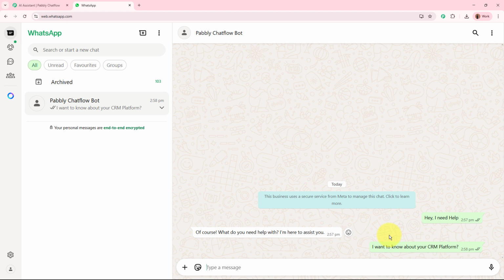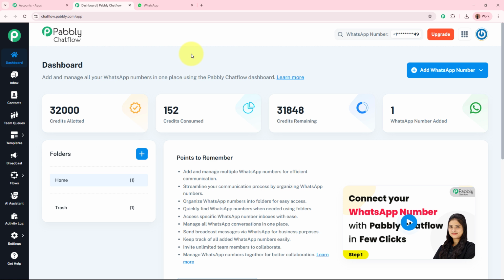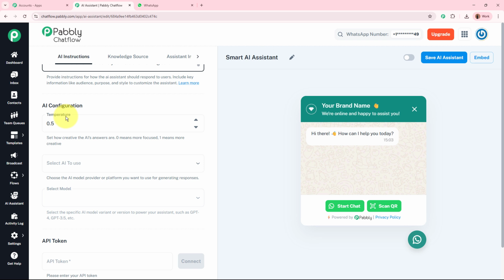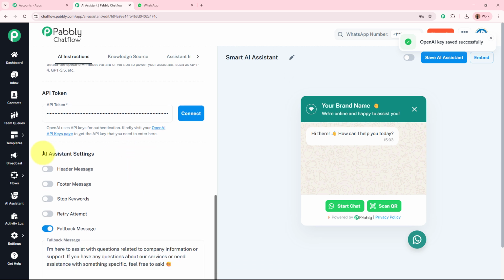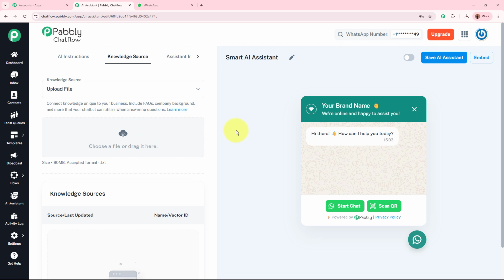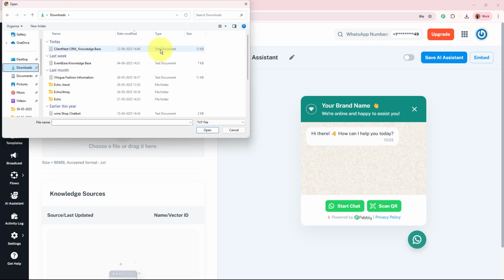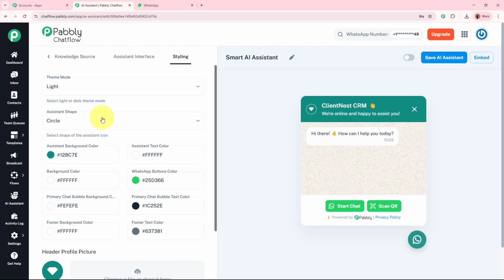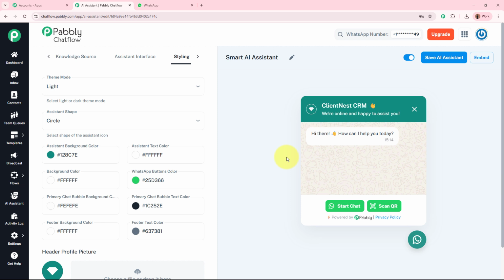How to Create WhatsApp AI Assistants for Free!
Ready to elevate your communication game with AI? Discover how to create WhatsApp AI assistants for free and transform customer interactions! 🤖 In this comprehensive tutorial, you'll learn how to:

✅ Design a smart WhatsApp AI assistant that understands user queries
✅ Utilize Pabbly Chatflow’s intuitive interface with no technical skills needed
✅ Implement automated responses for FAQs, saving time and resources
✅ Integrate AI features to enhance customer engagement and satisfaction
✅ Set up a free account to get started right away!

Empower your business with a cutting-edge AI assistant that can boost efficiency and provide real-time support to your customers. 🌟